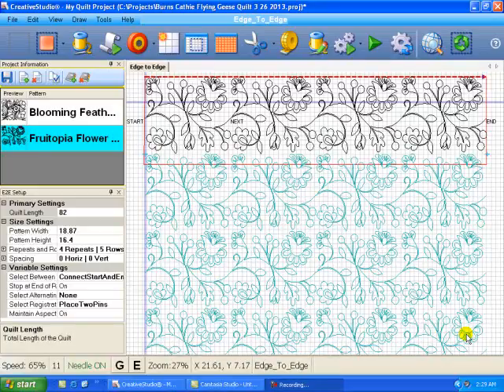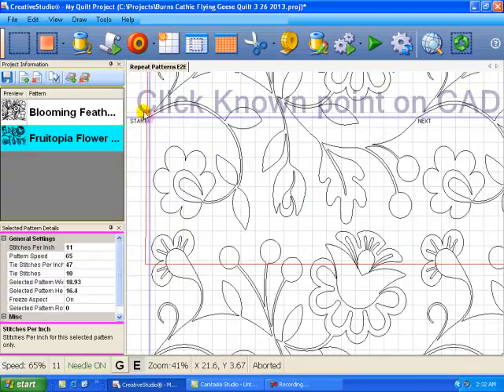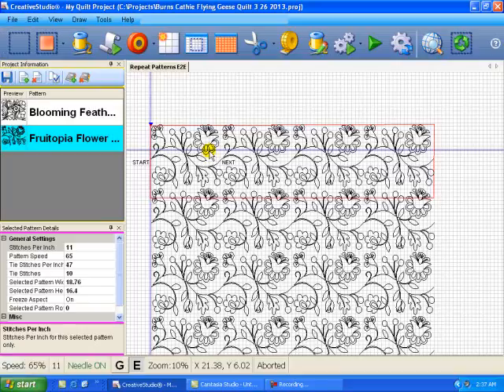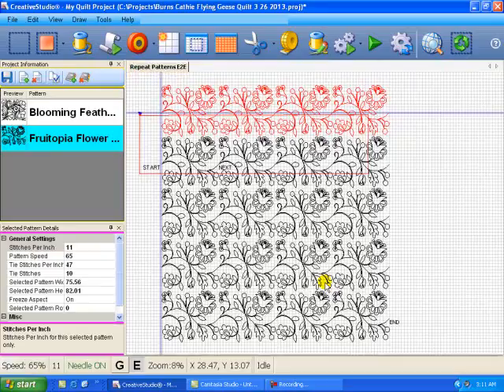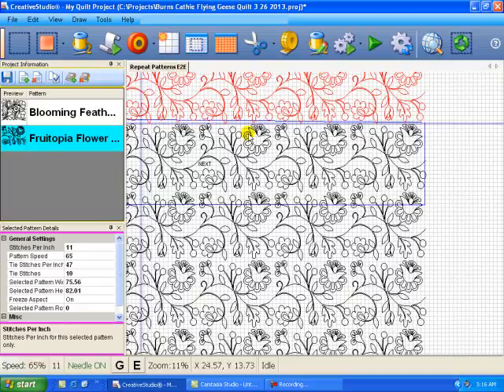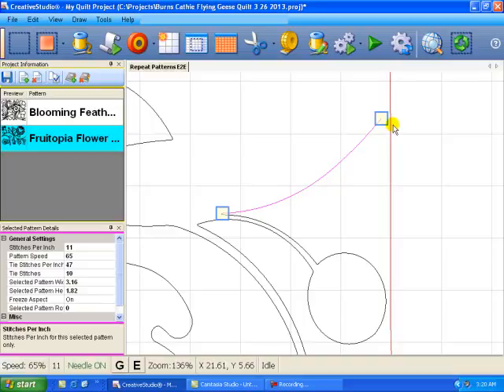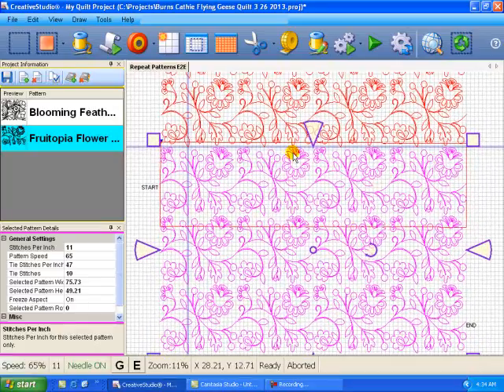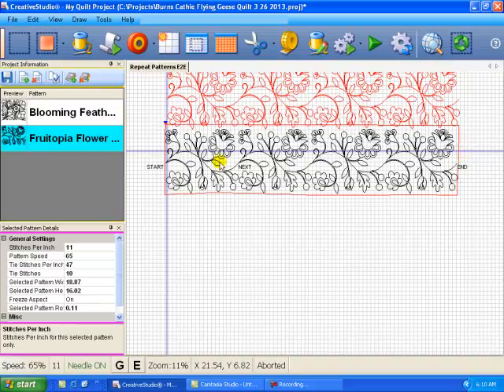More e2e and pattern adjustments 03 27 2013